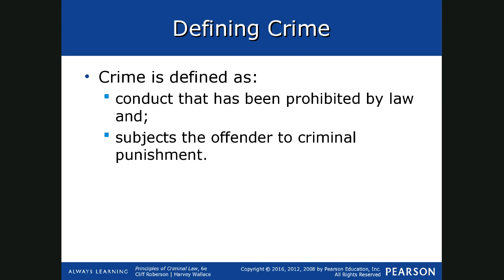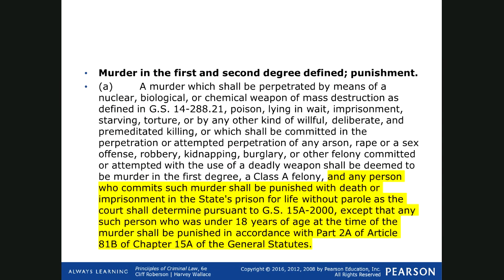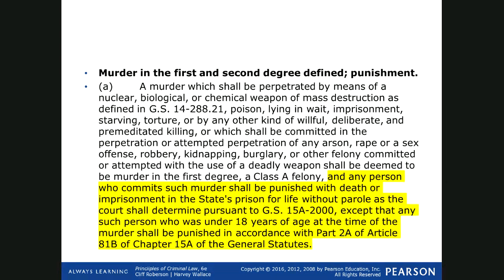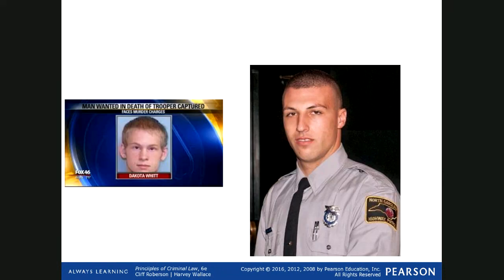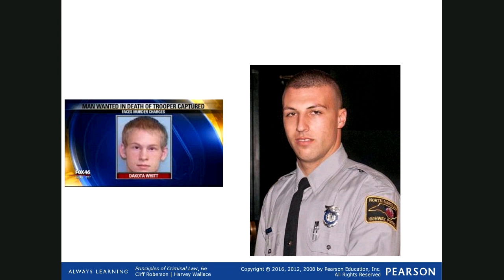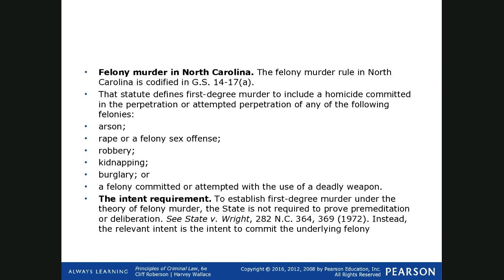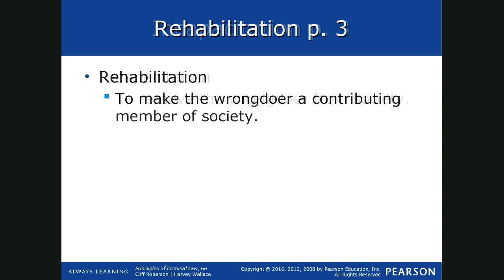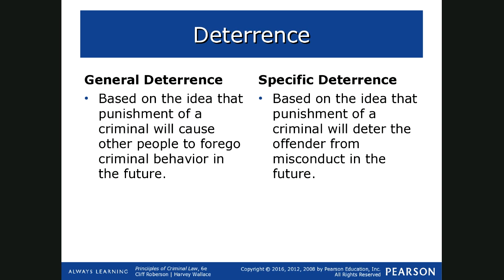CJC 131 Ch 1 Part 1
Sources of Laws, goals of punishment